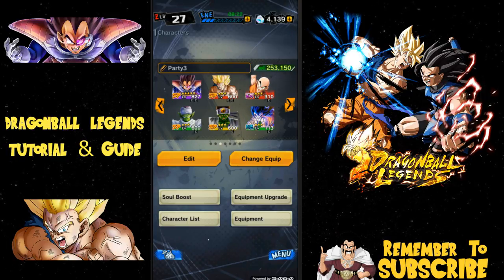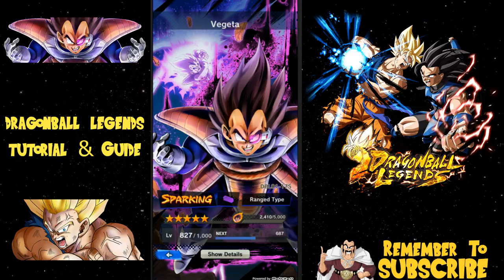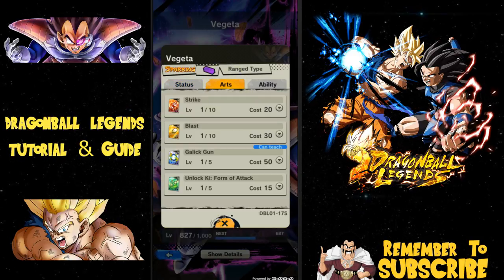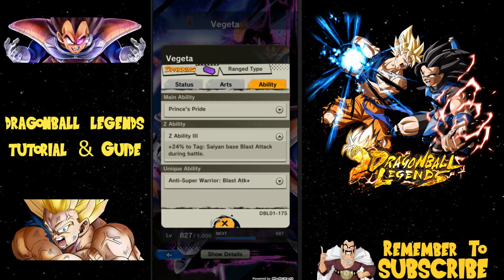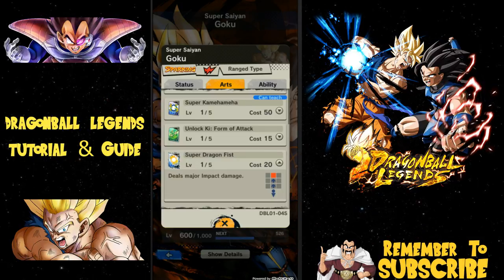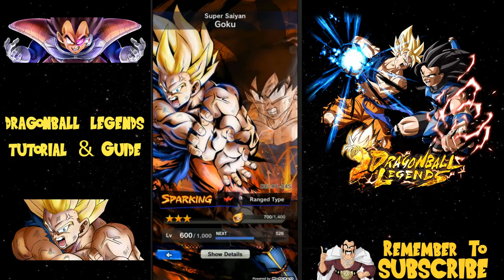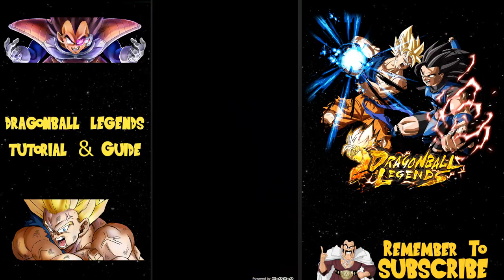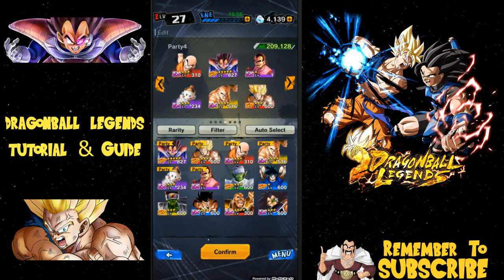Character & Team Building Guide || Dragonball Legends